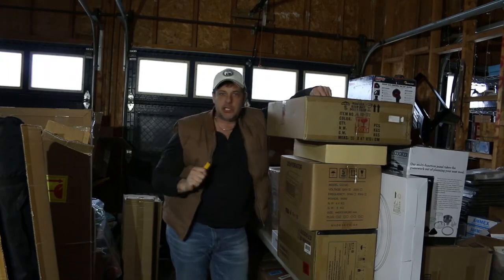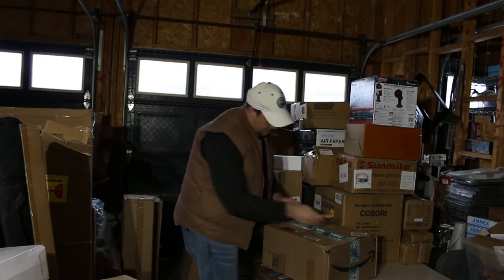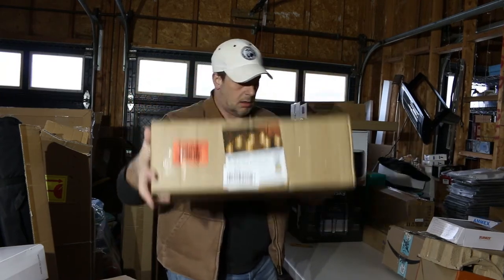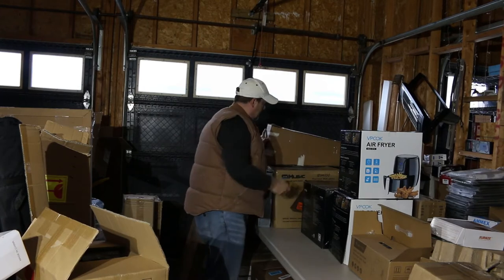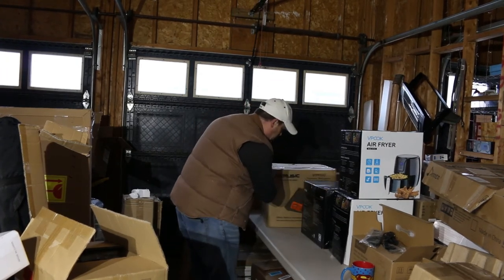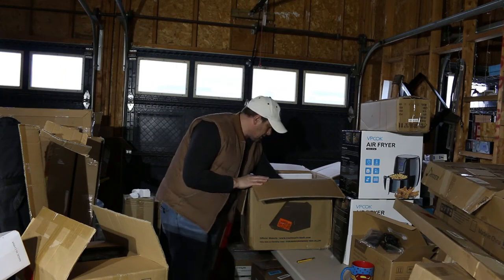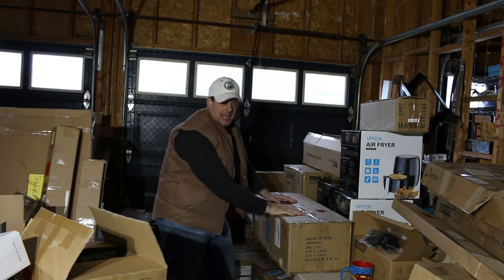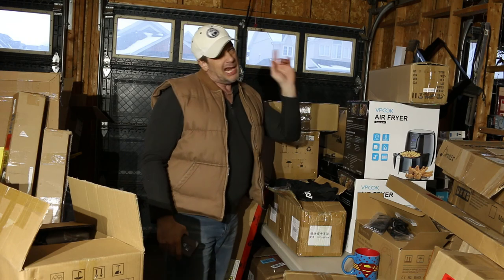Unboxing my FREE Amazon Liquidation pallet/My free pallet is way better then my paid pallets.